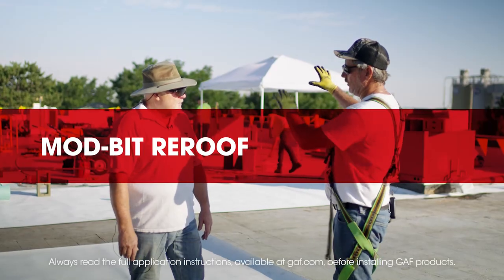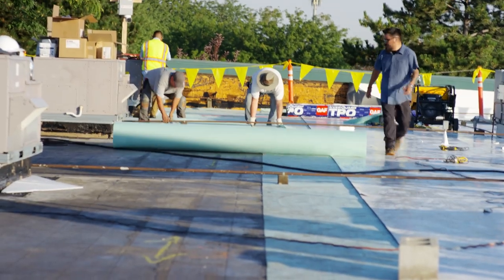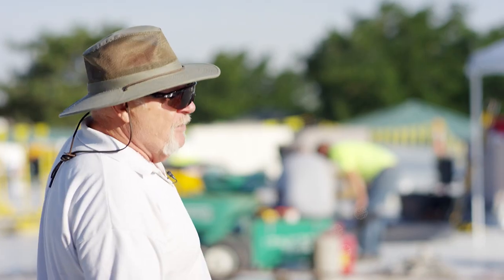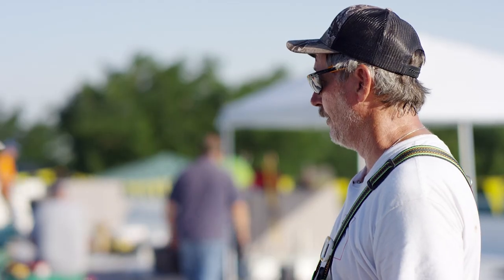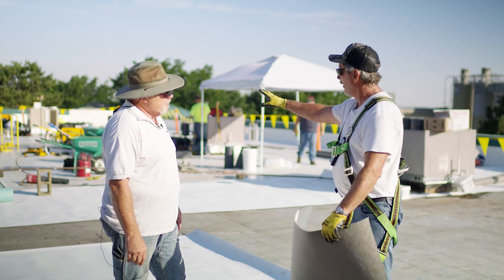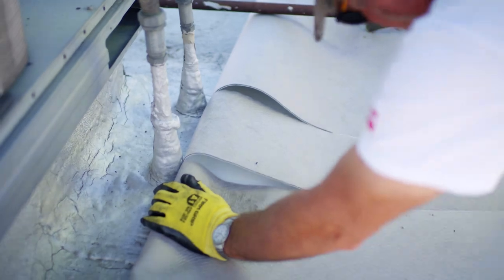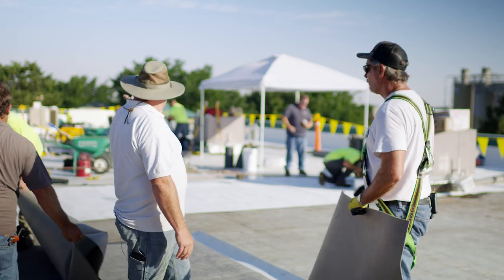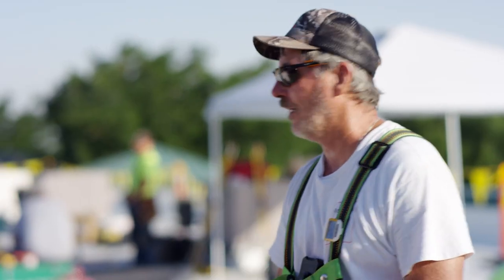Recover Options: Fleeceback TPO, Mechanically Attached | Roofing it Right with Dave & Wally by GAF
In our Mod-Bit recover project, Dave and Wally discuss a recover option using mechanically attached fleeceback TPO as a combined membrane and separator from the existing Mod-Bit roof. They explain how the single layer of fleeceback has labor efficiencies over managing two layers of material.

GAF's Roofing It Right series "Mod-Bit Recover" features Dave & Wally walking us start to finish through a project to recover an existing Mod-Bit system with several options for smooth and fleece-back TPO, separation layers, mechanically attached, heat induction welding and adhered fastening, and a range of options for addressing flashing details.